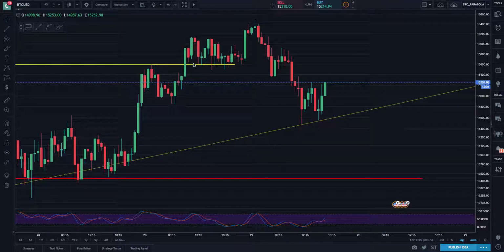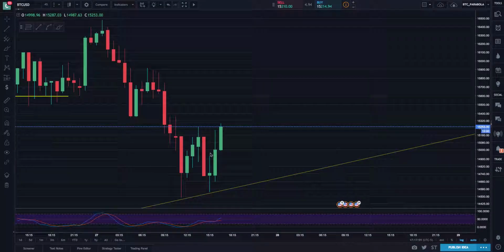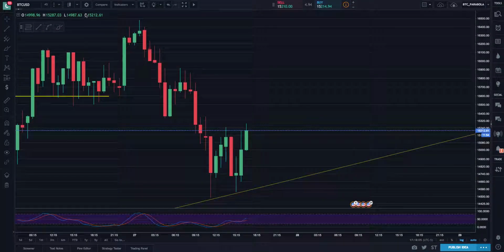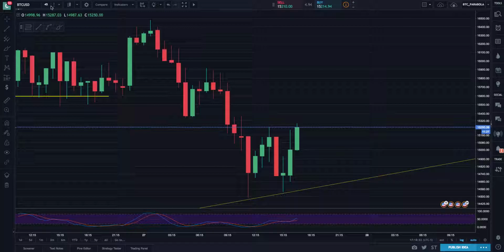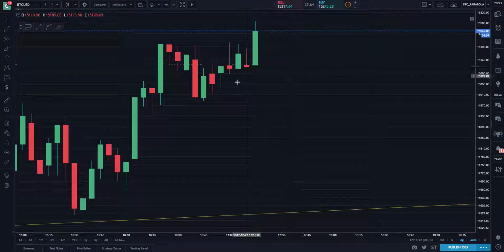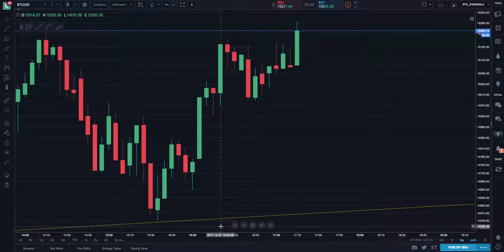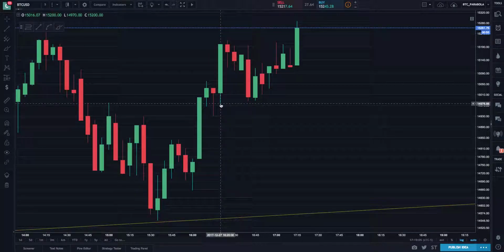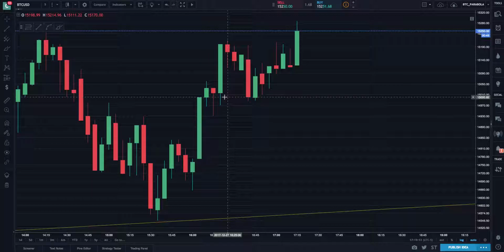Trading 101 - Candles